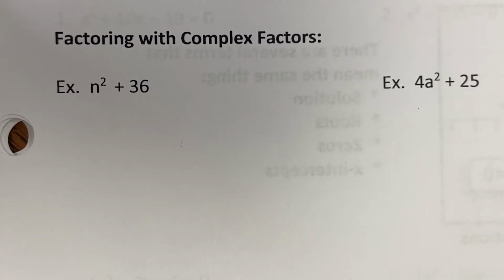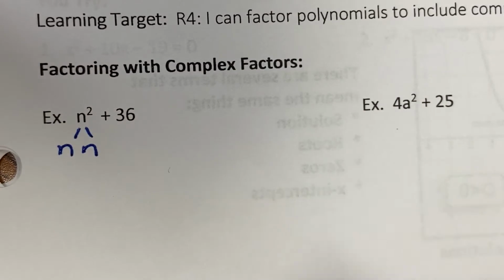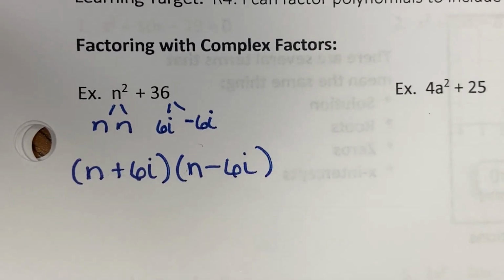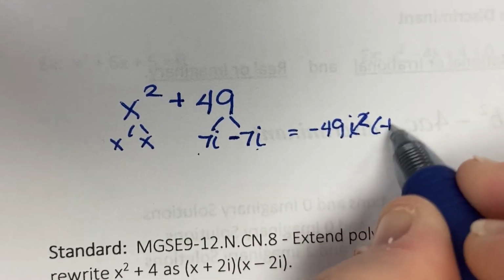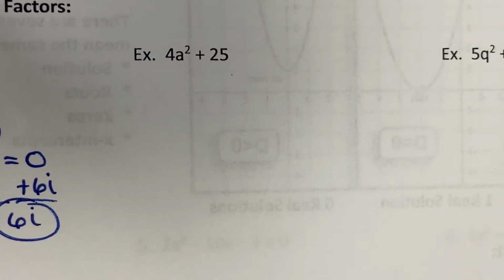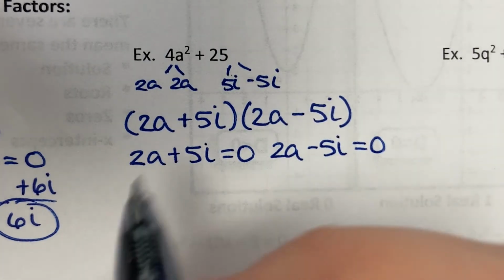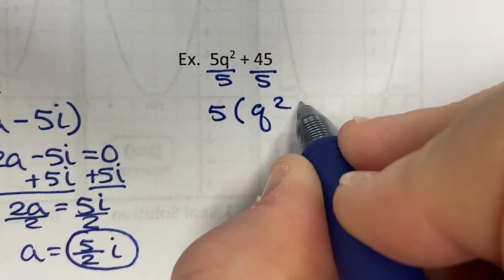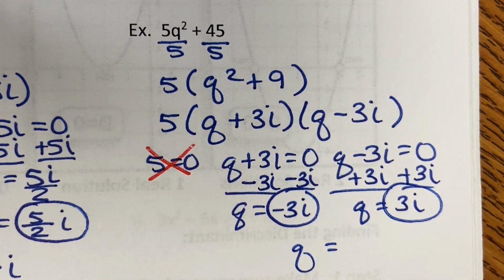Unit 1-4 Complex Factors and Solving